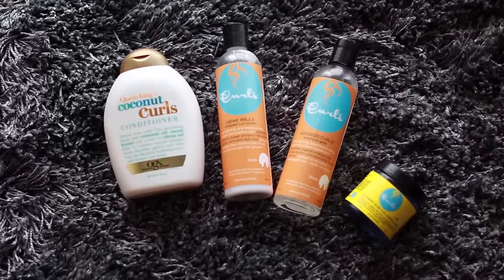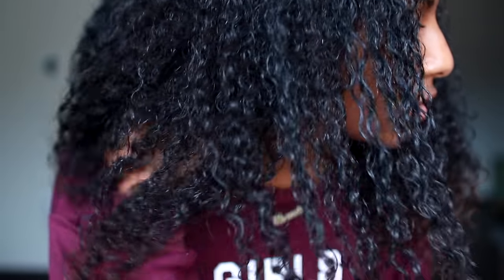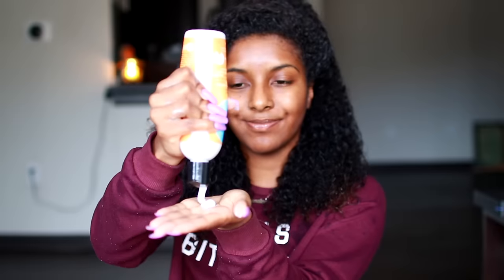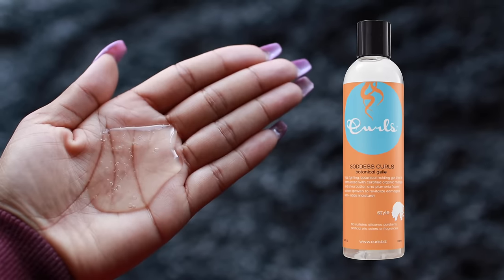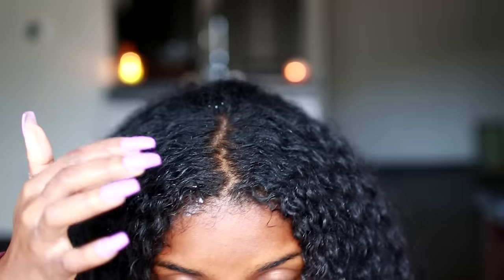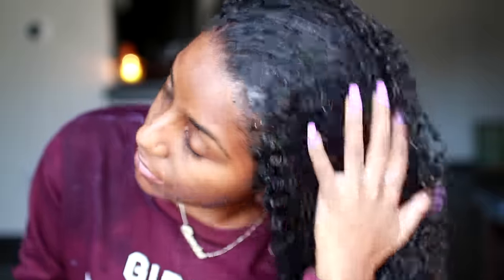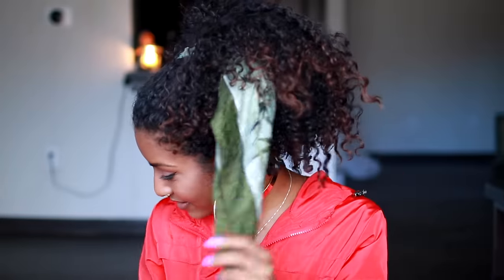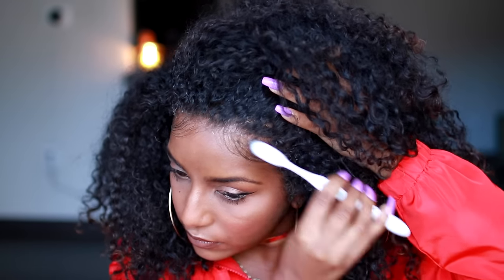My Wash N Go Routine | Natural Hair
Hey everyone. So I wanted to share my updated wash n go routine for my curly hair. I like to layer products in order to get the perfect wash n go.

OGX coconut curls conditioner
CURLS creme brule whipped curl cream
CURLS goddess curls
CURLS blueberry bliss control paste

🎥VIDEOS YOU MAY LIKE↓
► PERISCOPE: naturalneiicey